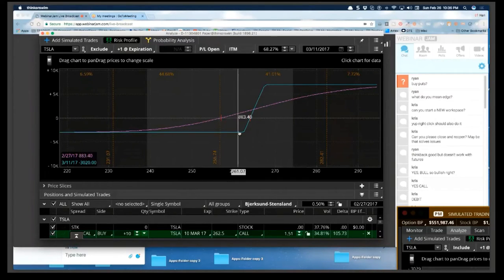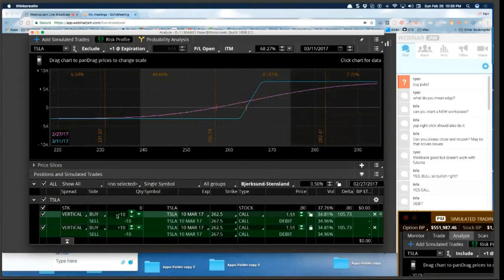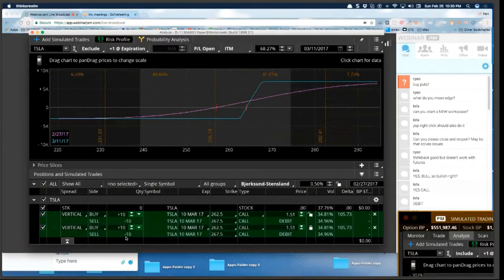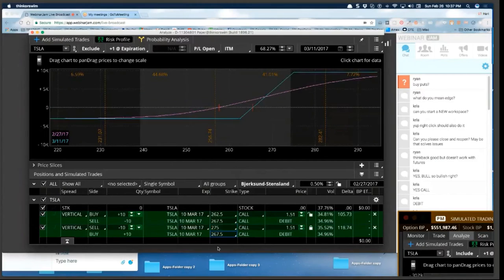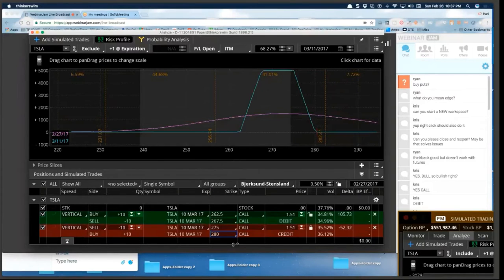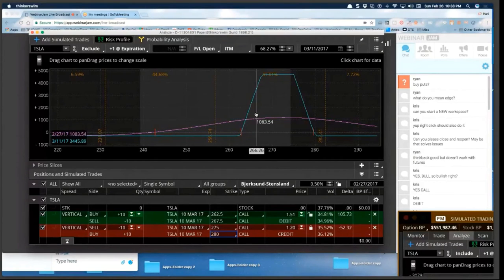Edge2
There are some edges you can get when you do it at start of the trade itself. There are some edges you can get which you should do it right after you put the first part of it. Learn more.